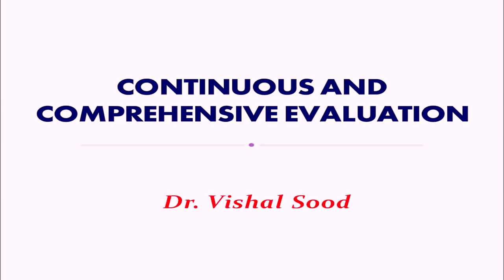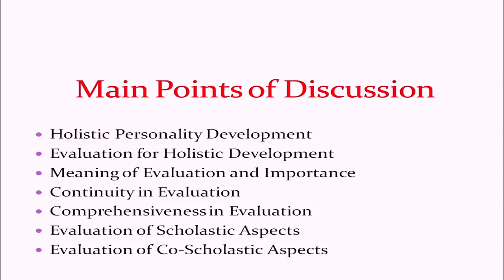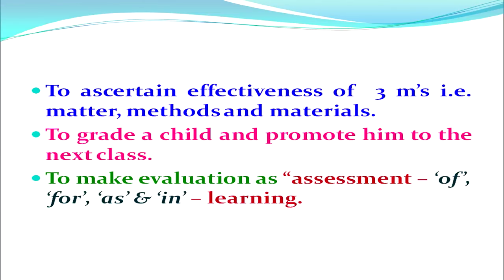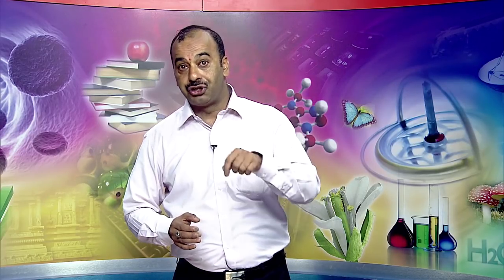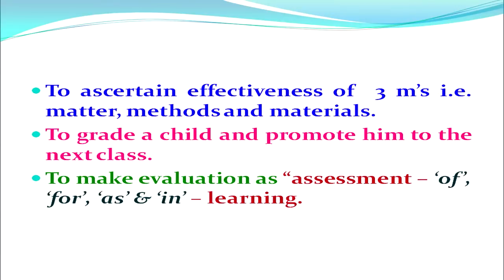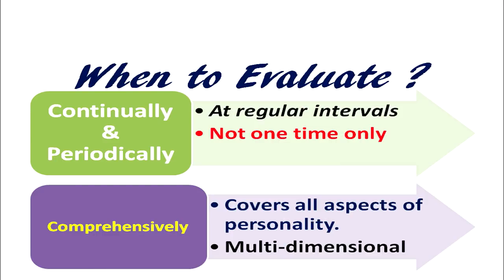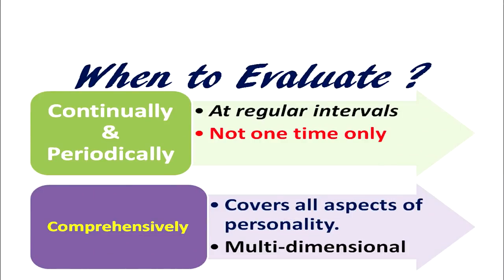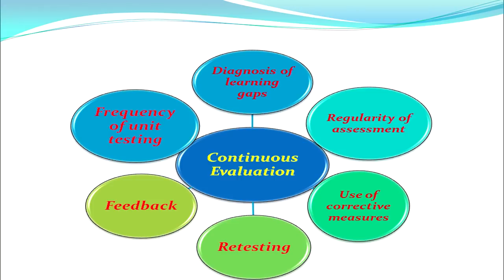Continuous and Comprehensive Evalution